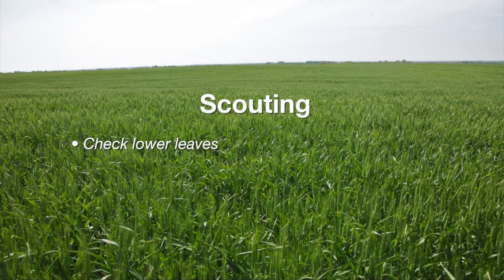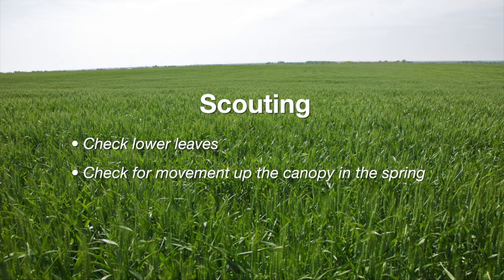Wheat Leaf Rust (12/13/14)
Bob Hunger talks about scouting wheat leaf rust and learn how DASNR’s Wheat Improvement Team researches the fungus while developing potential new varieties.